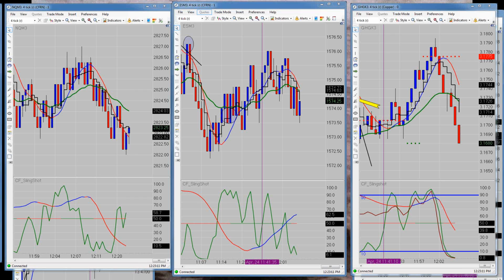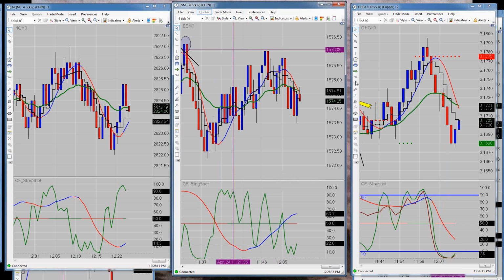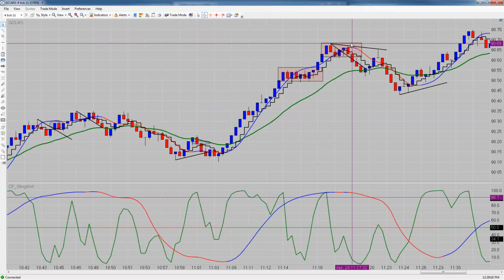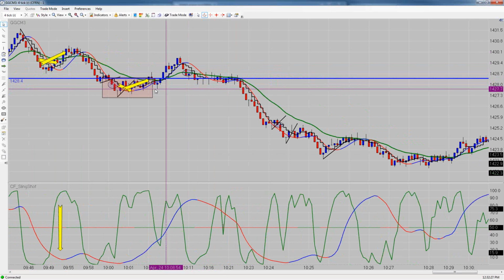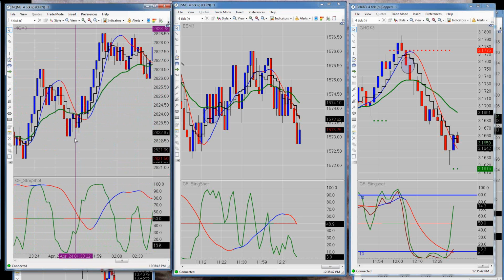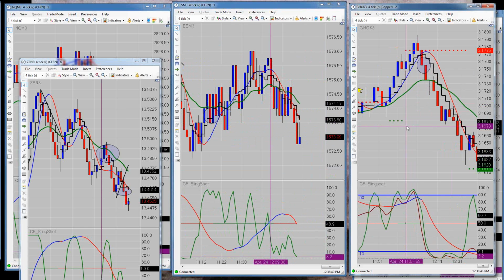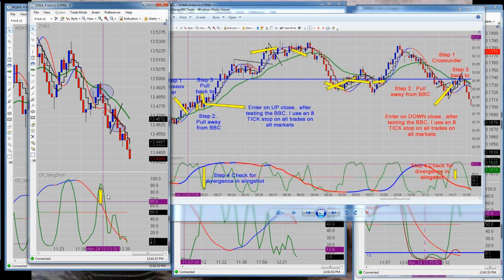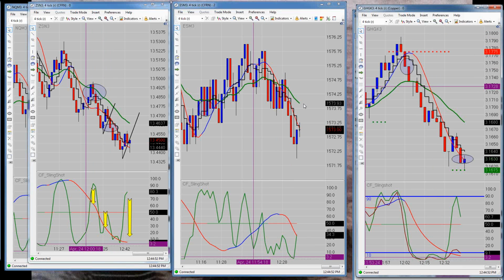Emini Live Trading CFRN 4/24/13 Beans +16,Russell 2000 +10, Crude +1, Copper -8, Gold -12